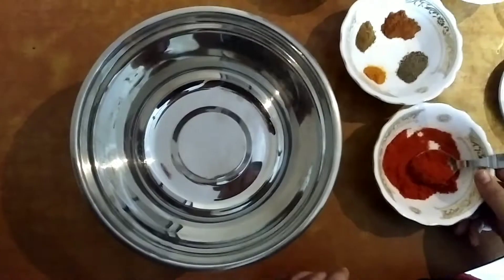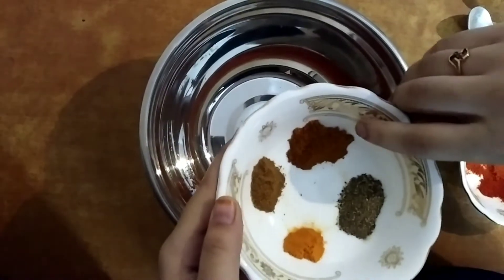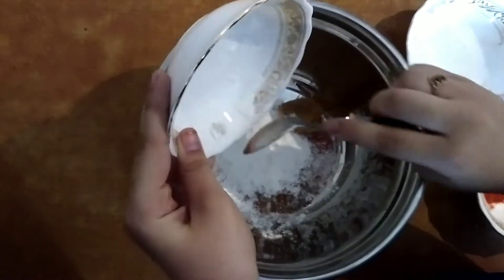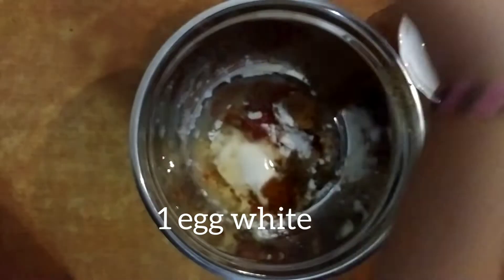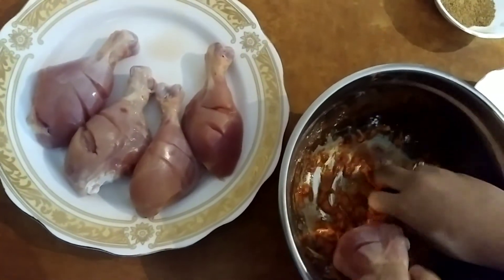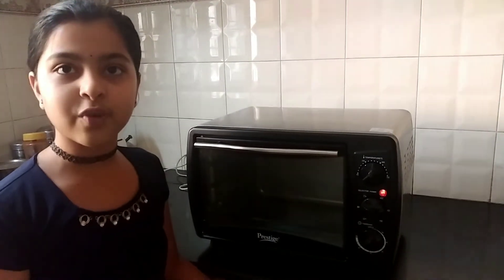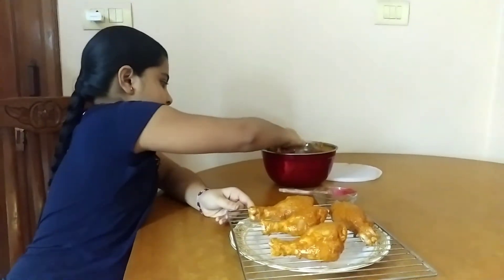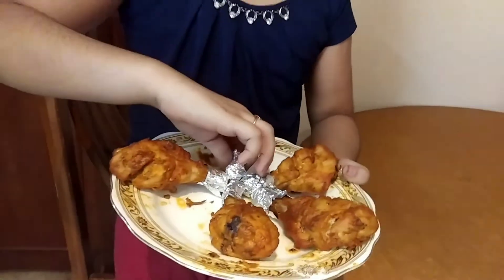TANGDI KABAB Recipe # Delicious # Very easy # Even kids can make